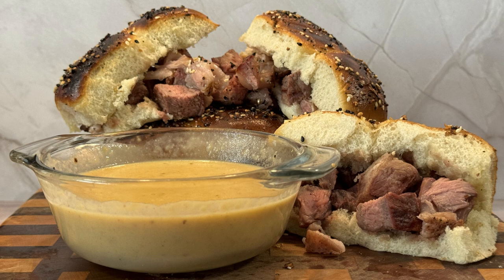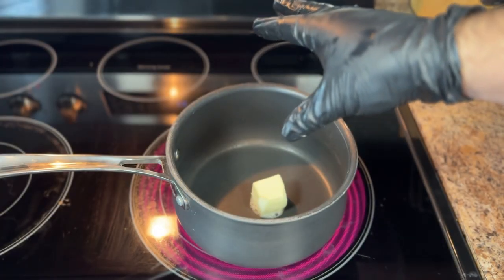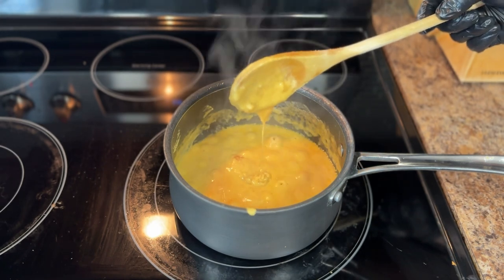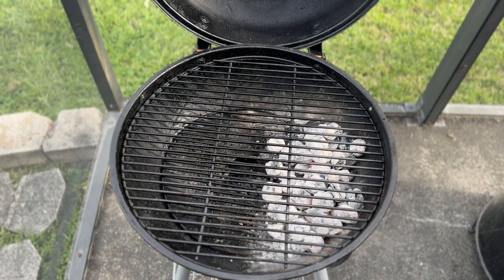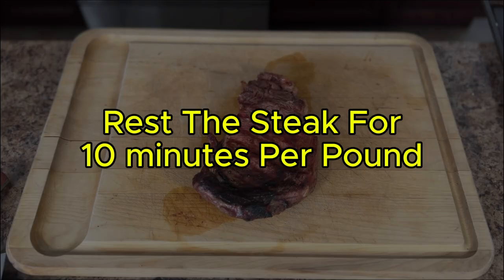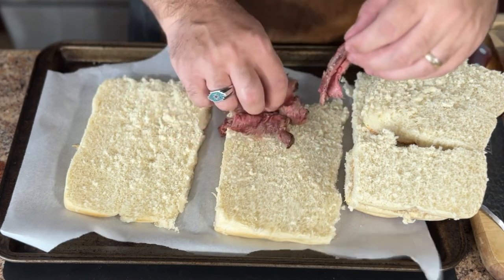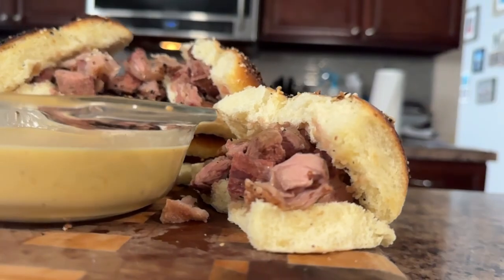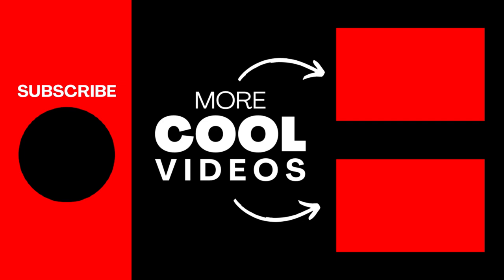How To Make Ribeye Sliders with Cheese Sauce (One Bite Wonders)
🥩 How To Make RIB EYE Sliders
Today, we're ditching the ordinary with my Ribeye Sliders with Cheese Sauce Recipe!

Tired of the same old burger routine? We've all been there. But what if I told you there’s a way to enjoy burgers on a whole new level? Enter the Ribeye Slider! We’re taking juicy, flavorful ribeye steak and transforming it into bite-sized deliciousness.

Forget ground beef—this is gourmet!

In this video, I'll show you exactly how to cook ribeye steak to juicy perfection, featuring the perfect sear, melty cheese, and all the trimmings for the ultimate slider experience.

This ribeye steak recipe is a guaranteed crowd-pleaser and is perfect for:
🥩 Game days
🥩Backyard barbecues
🥩A satisfying weeknight meal

Chapters:
0:00 - Intro to Melt-in-Your-Mouth RIBEYE Sliders (One Bite Wonder!)
0:34- Cheese Sauce
1:37- How To Season A Ribeye Steak
1:52- How To Grill A Ribeye Steak
2:43- How To Slice a Rib eye Steak
3:03- Assembling the Sandwich
3:37- Presentation
4:01- Outro